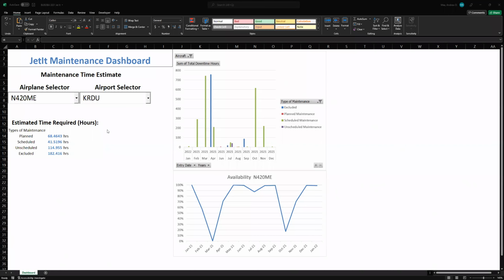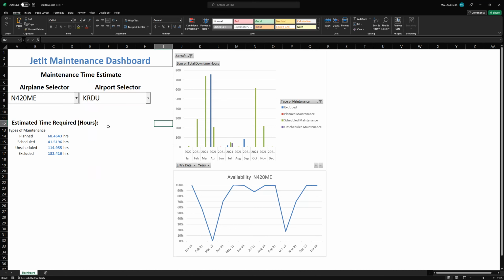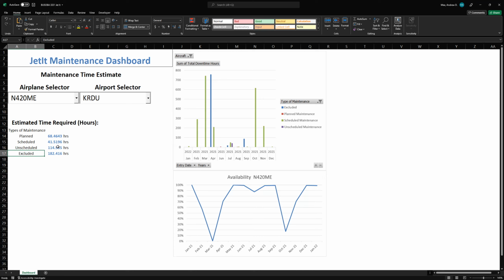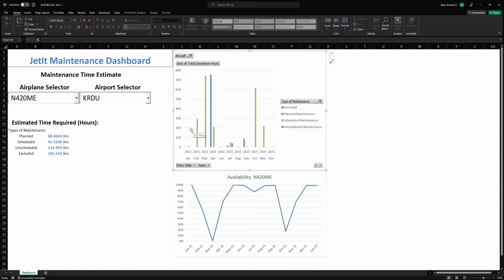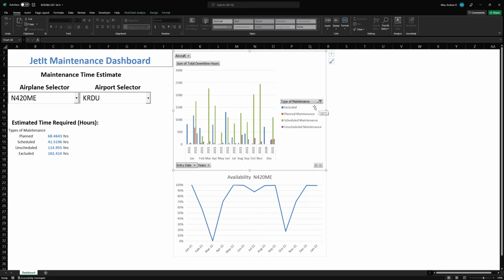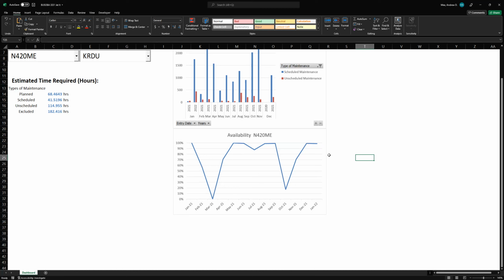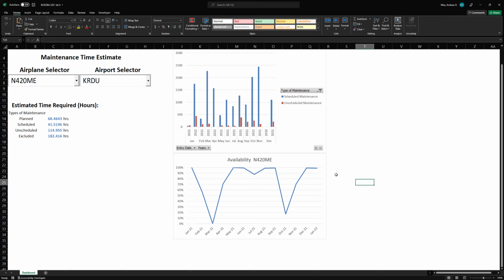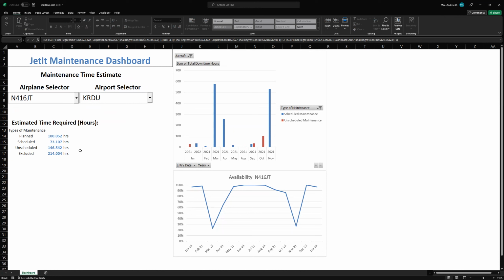JetIt Dashboard (Group 3, Sp '22)